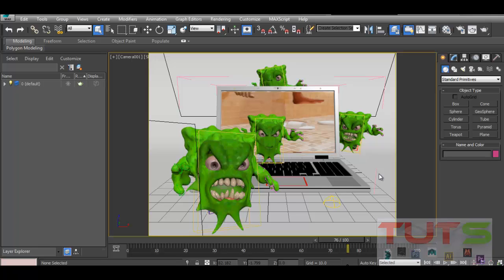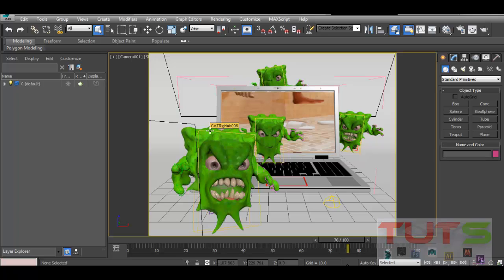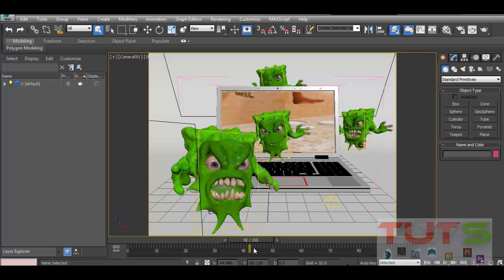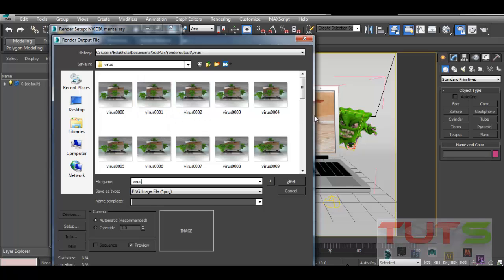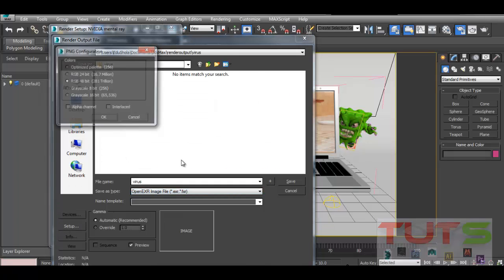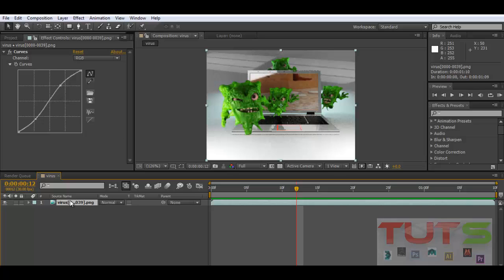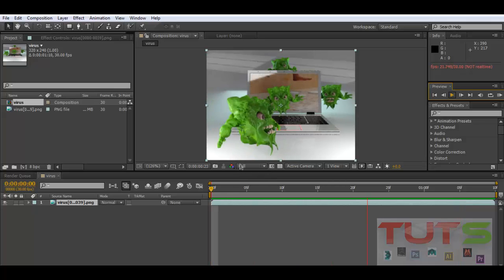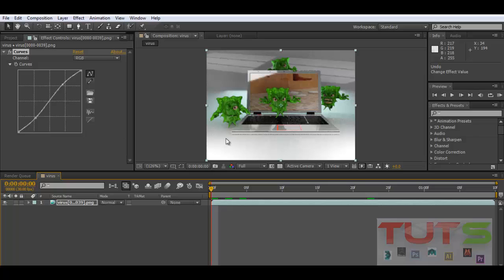3ds max to After Effects Tutorial - Rendering image sequences for editing (POWERFUL)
how to render image sequences instead of video files in 3ds max and importing it as a video file into after effects.